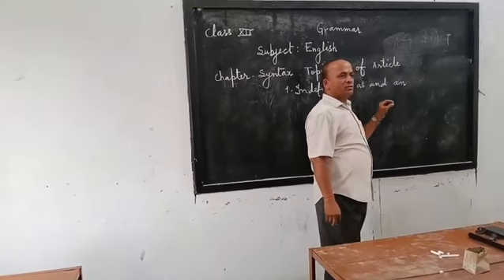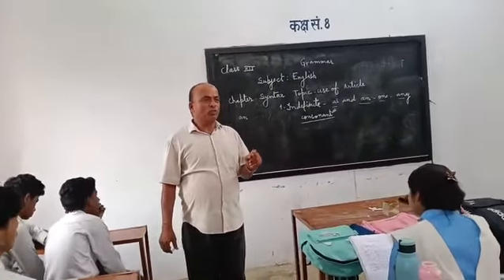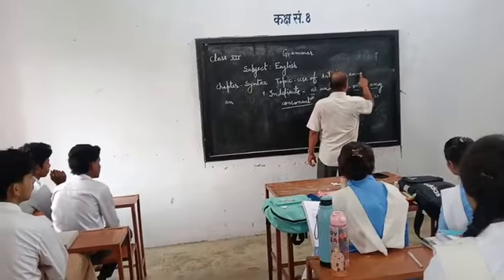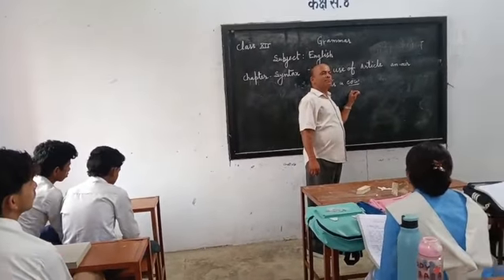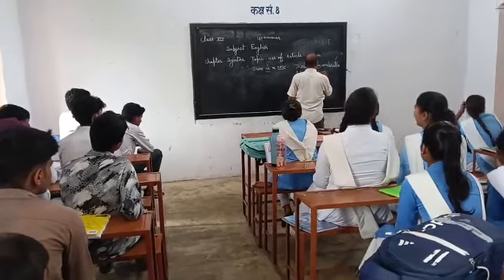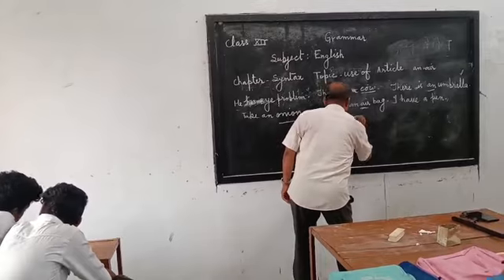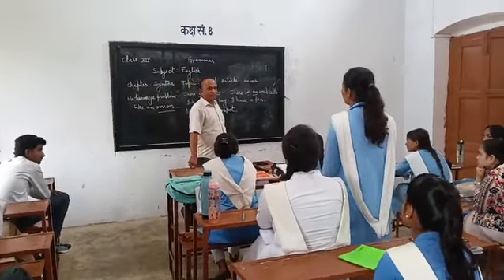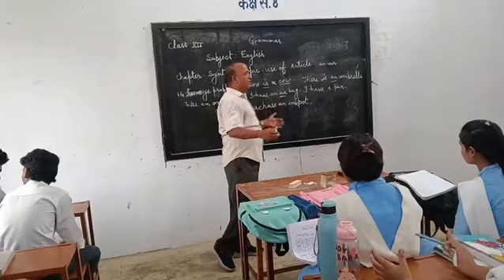Use of A,An & The